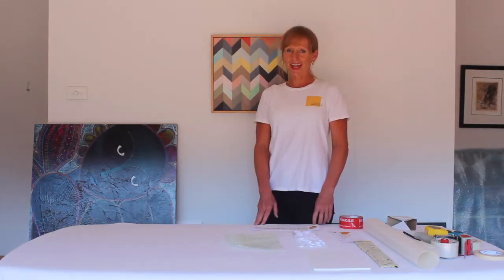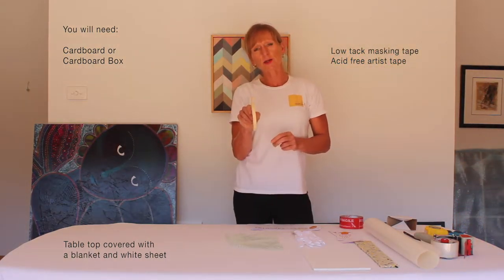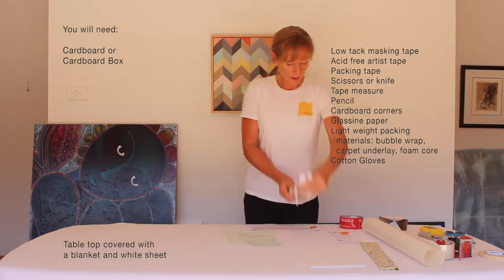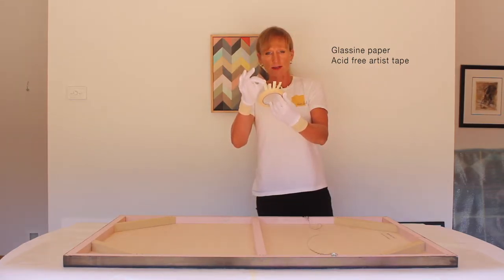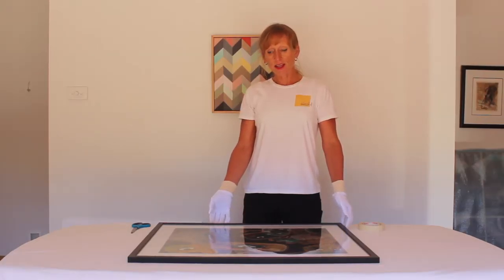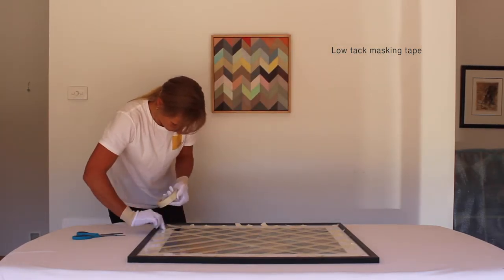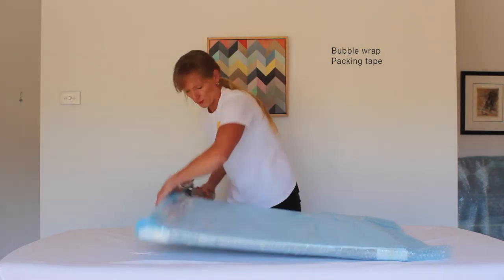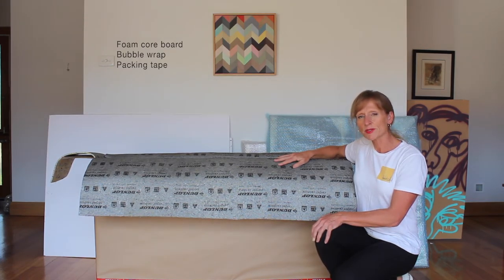How to Pack Art for Shipping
Step by Step video guide on how to pack art for shipping and ensure that you art arrives safely.